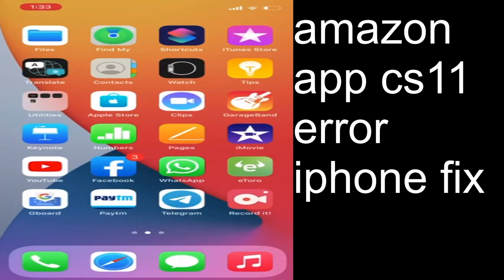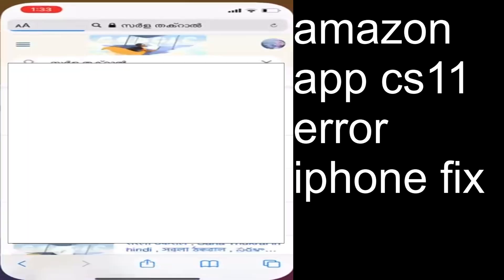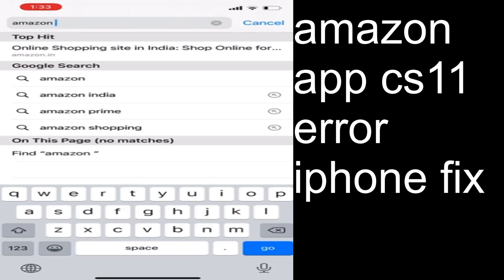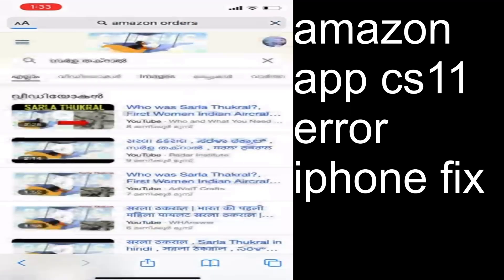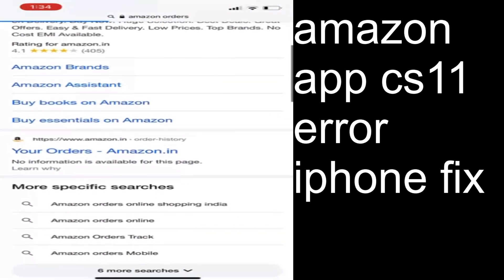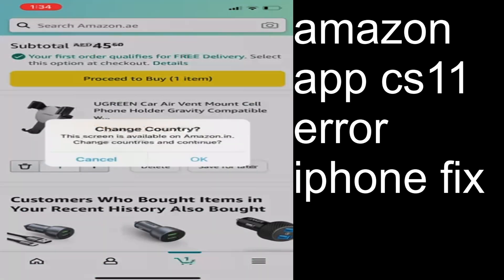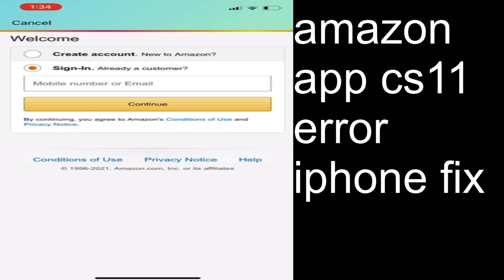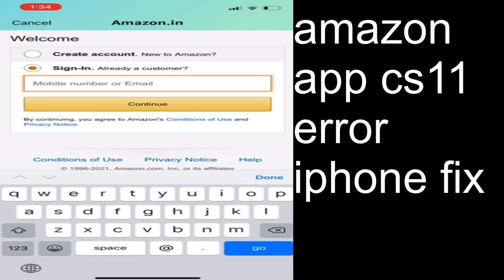Amazon App cs11 Error iphone Fixed | How to Solve Amazon App cs11 Error iOS? | Amazon Down Fixed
Here I am showing how to fix amazon app cs11 error on ios devices like ipad or iphone.

Amazon Down for Some Users Globally today.

Amazon app is seemingly down for some users globally. According to multiple posts on Twitter, users are seeing a ‘CS11’ error when they are trying to access the app and check past orders. According to the downtime tracker, DownDetector, some users are also facing errors in India.

According to the tracker, many users have been facing issues since 10 AM IST earlier today (August 10), and it peaked at 2 PM IST. The website further shows that 51 percent of users reported errors with the app, while 32 percent are facing issues with the website. 17 percent of Amazon users are facing errors while placing orders, the website adds.

This video will help you if you also have the following issues:

cs11 amazon error 2020,
cs11 amazon error 2021,
amazon dog error page,
amazon cs11,
sorry there's a problem with this page right now amazon app,
cs2 error amazon app,
amazon download,